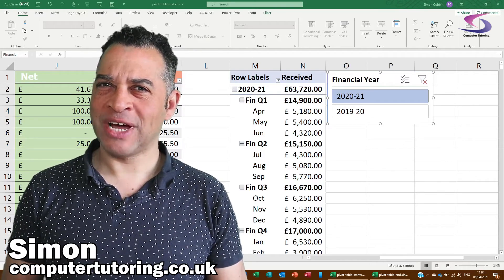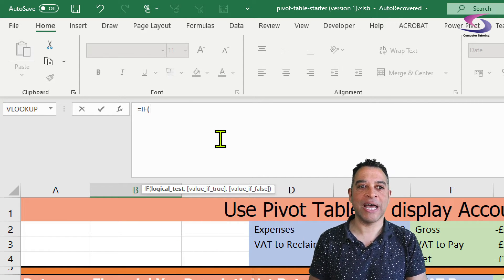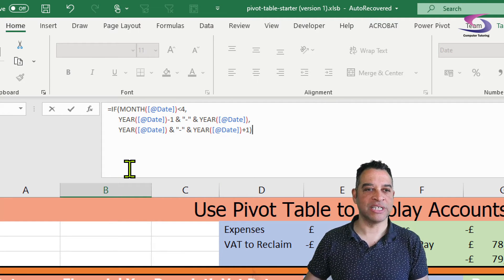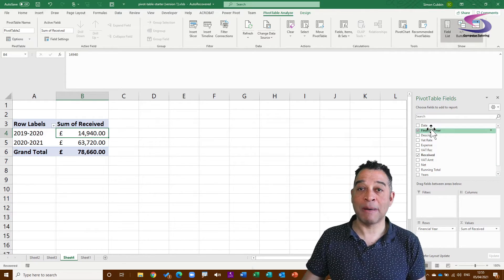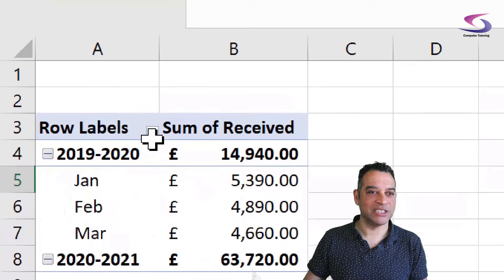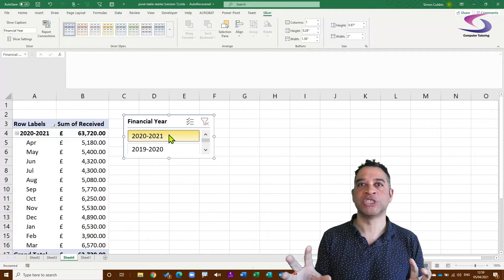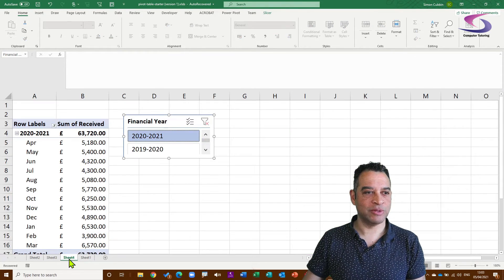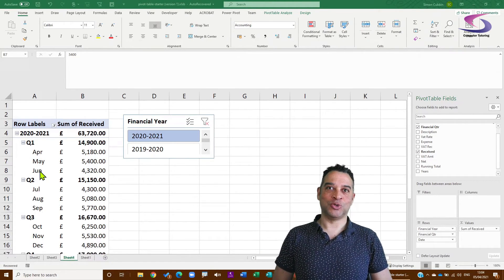How to Create a Financial Year in Excel?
How to create a financial year in Excel? If you want to know how to generate a financial year in Excel or if you've wondered can I use a Pivot Table with a Financial Year then tutorial video is for you.

Chapters:
00:00 - Start
00:31 - Financial Year Template
01:10 - Financial Year Formula
04:55 - Pivot Table Financial Year
06:45 - How Can I Create a Custom List in Excel?
08:20 - How to Sort a Financial Year in Excel?
10:10 - Financial Quarter Calculation
15:29 - Next Excel Accounts Tutorial

Knowing how to analyse a financial year in Excel is a key skill. Of course it involves a Financial Year calculation but you also need other skills.
For example, once you have mastered how to calculate a financial year in Excel you will need to know how to create a custom list. Along with that, after you have created the Pivot Table, you will then need to sort by financial year or more importantly sorting by the months in a financial year.

The financial year formula used in the above tutorial is using April 1st as financial year. However, should the financial year in the country your living in start from April 6th, as it does in the UK? Then you can use the formula available from

You know, an in person training course could be just what you need